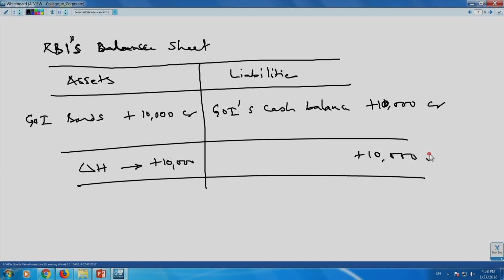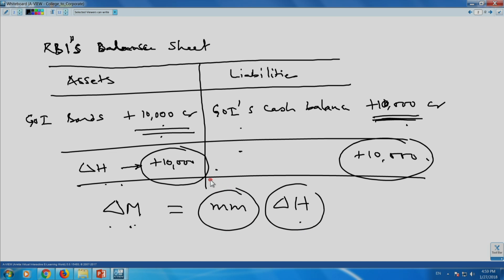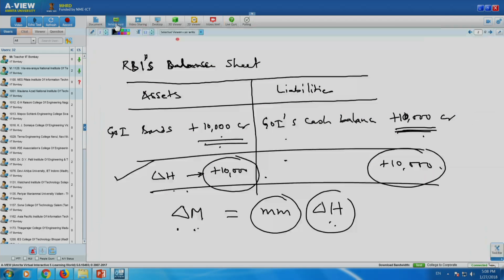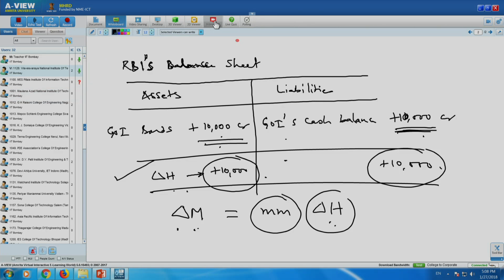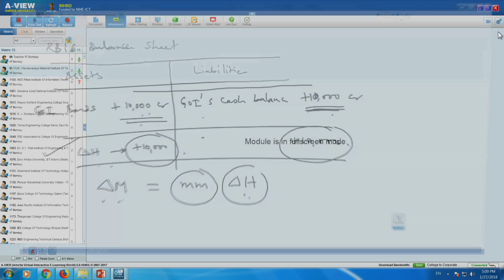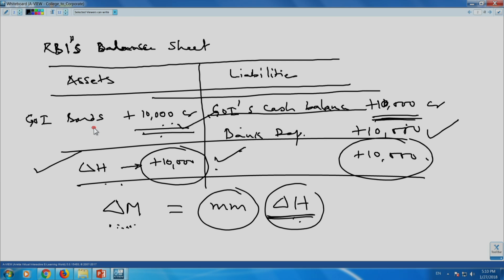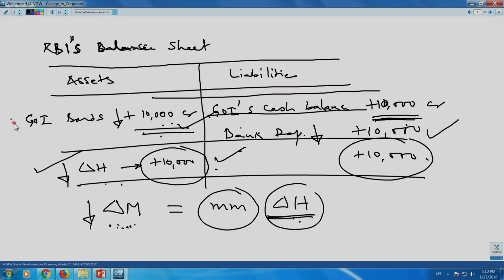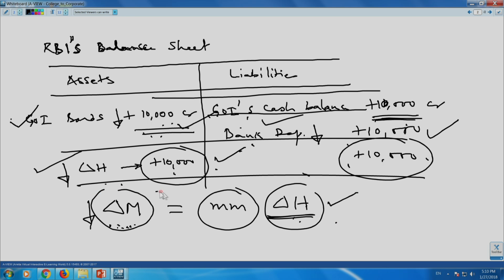C2CFL1x: Face-to-face Session 2 - 2018-01-27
Live Session from IIT Bombay